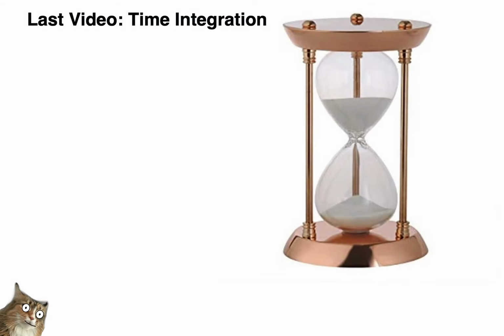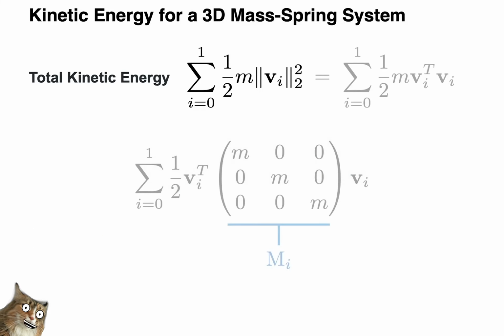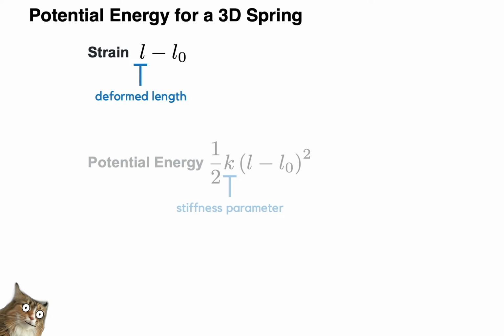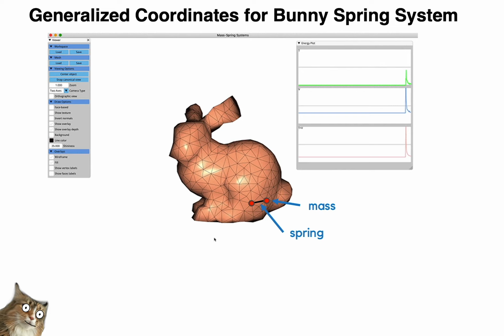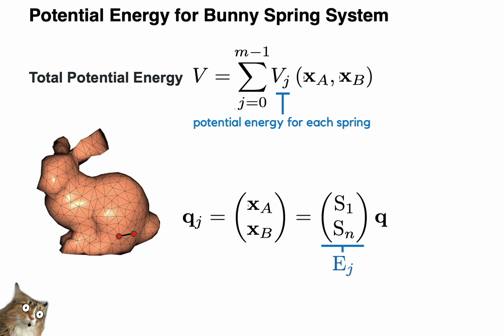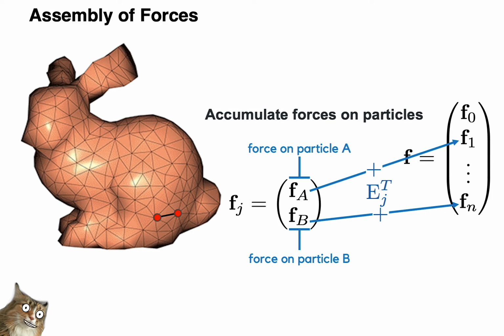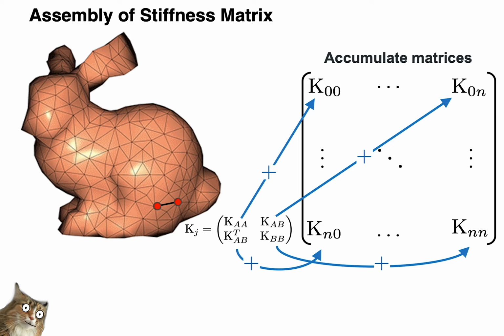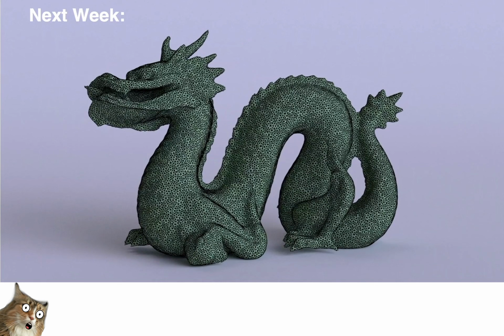Physics-Based Animation Lecture 3: Mass-Spring Systems in 3D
Topics Covered:
- 3D Mass-Springs
- Assembly
- Linearly Implicit Time Integration
- Fixed Boundary Conditions